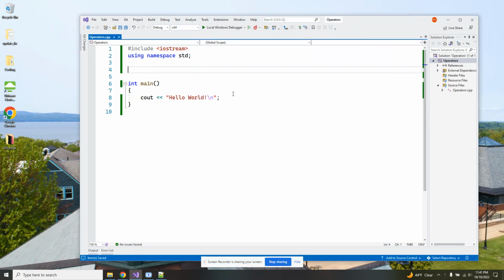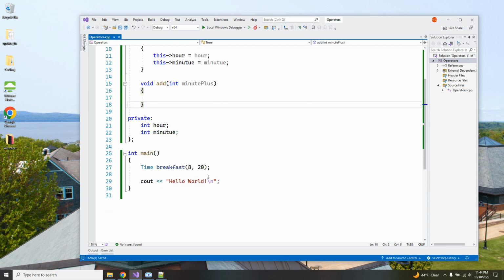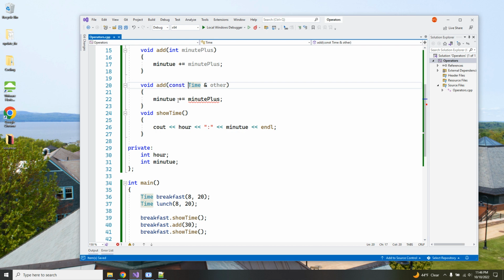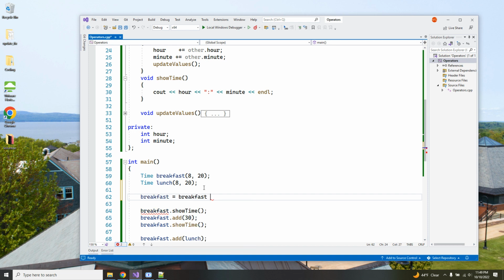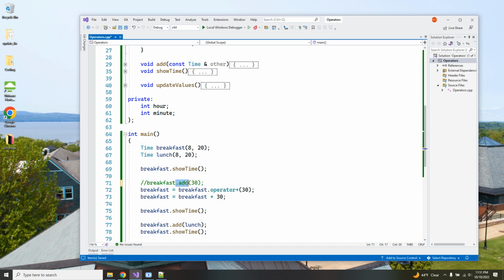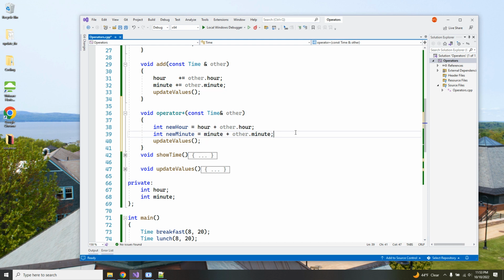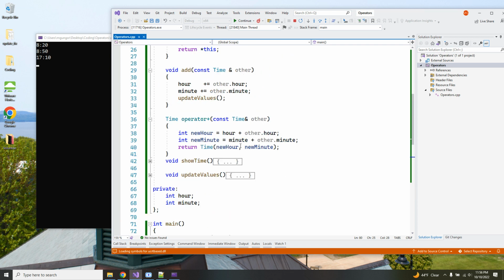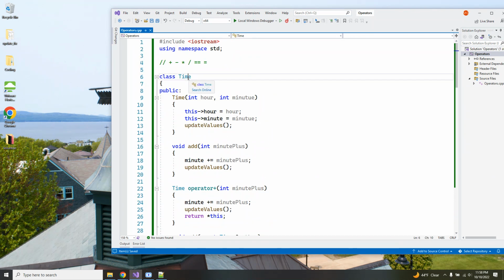C++ Operators in a Simple Way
C++ Operators